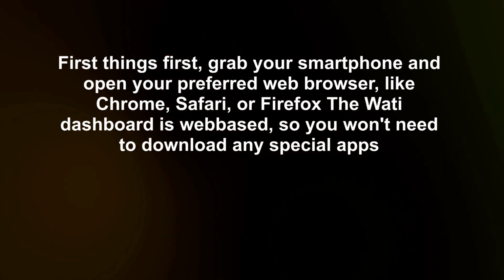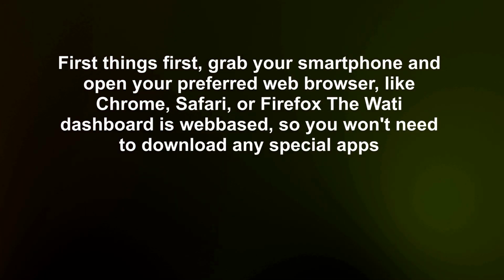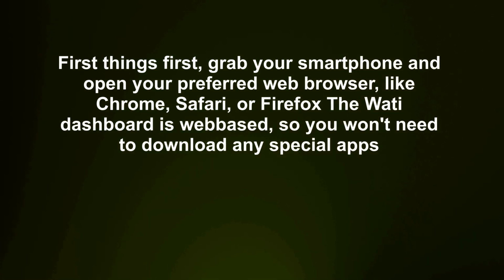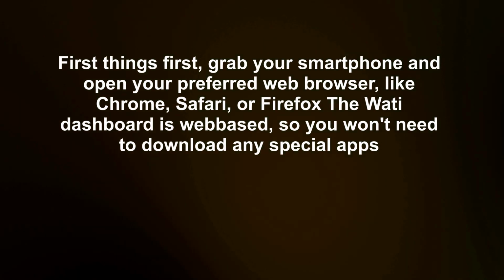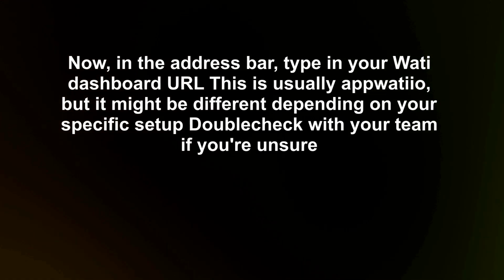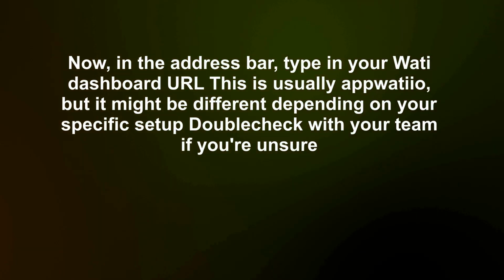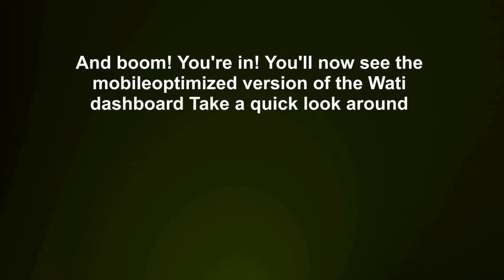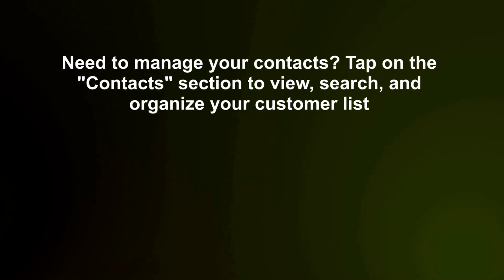How to Access Wati Dashboard on Mobile - GUIDE!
How to Access Wati Dashboard on Mobile details how to access and navigate the Wati dashboard on your mobile device, allowing you to manage your WhatsApp communications, monitor performance, and respond to customer inquiries while on the go.

00:00 Intro
00:10 Accessing Wati on Mobile
00:21 Entering Wati URL
00:29 Logging into Wati
00:38 Wati Mobile Dashboard
00:45 Chats Section
00:50 Contacts Section
00:55 Analytics Section